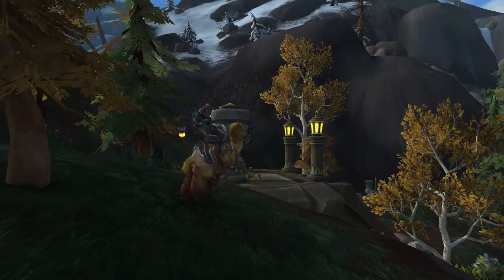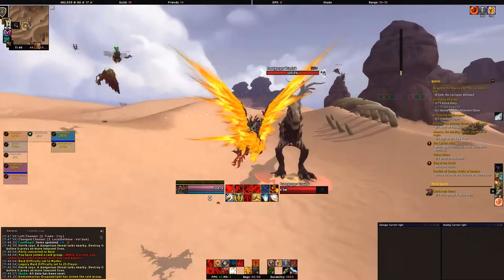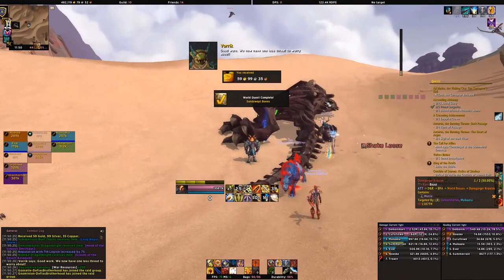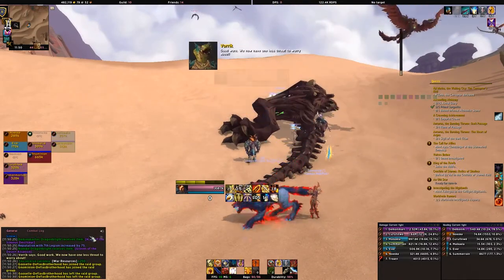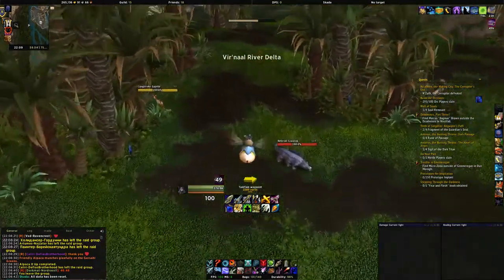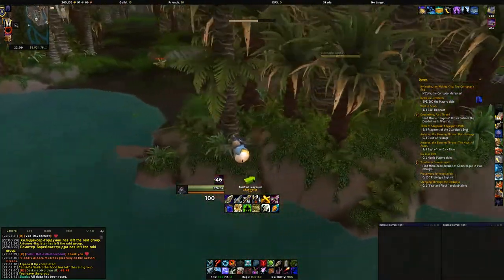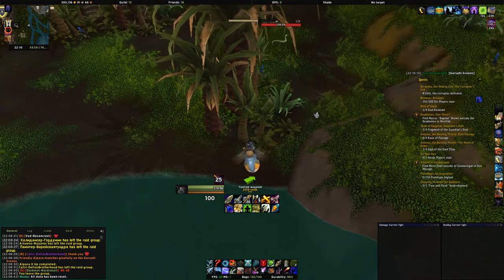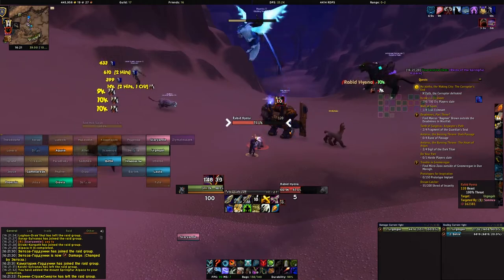The Alpaca Mount Guide - Springfur Alpaca, Elusive Quickhoof and.... Mollie?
Patch 8.3 has introduced some mounts more interesting that generic horse #1846 - in this video, we'll be looking at the 3 Alpaca mounts: Springfur Alpaca, Elusive Quickhoof, and. Mollie!

None of them are extremely difficult to get, although some can be time consuming and/or require some RNG luck.

Have fun with your Alpacas!